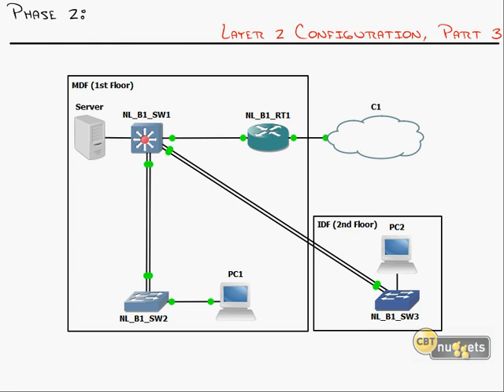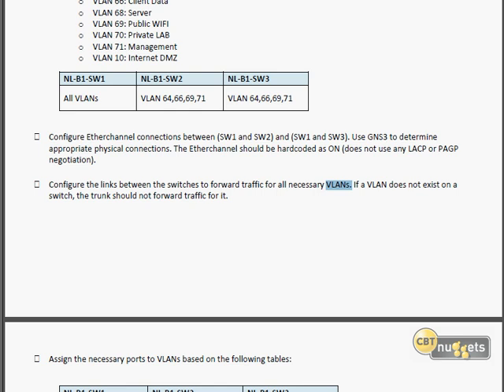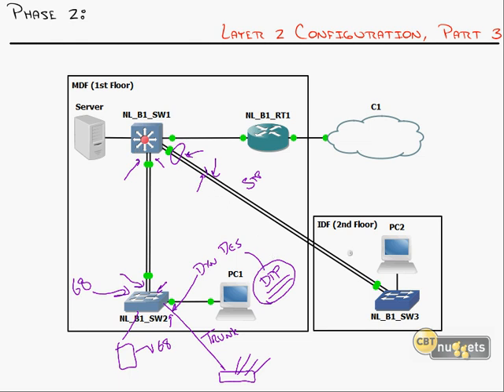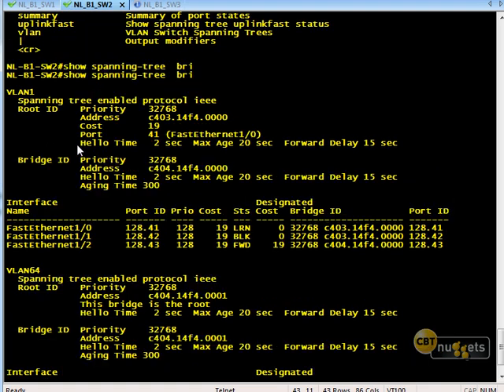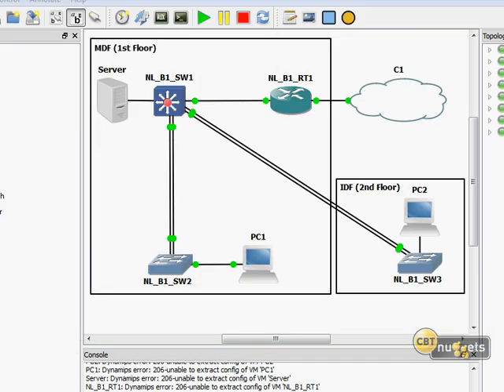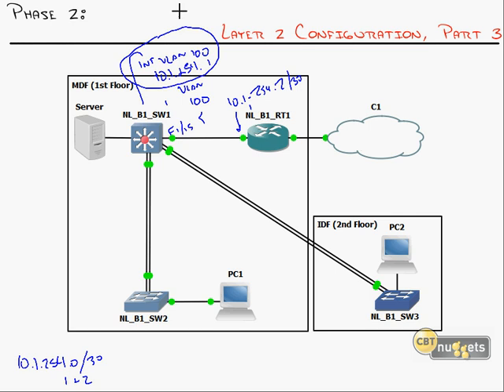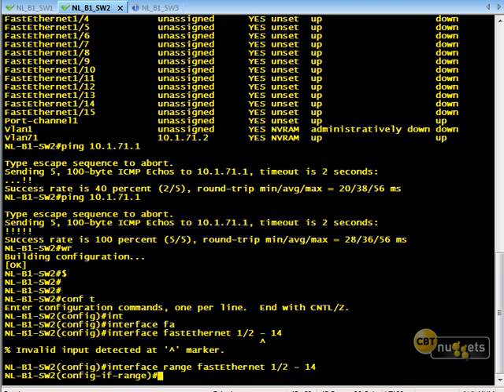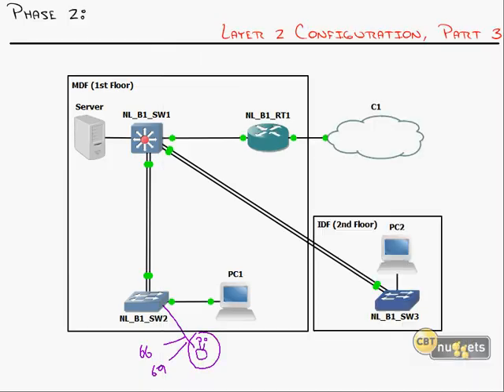09 Phase 2 Layer 2 Configuration, Part 3